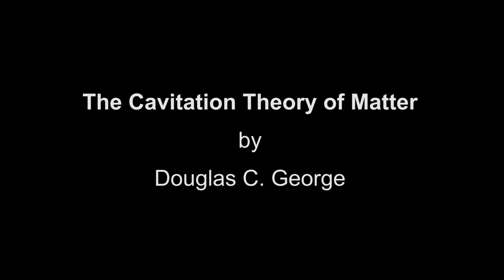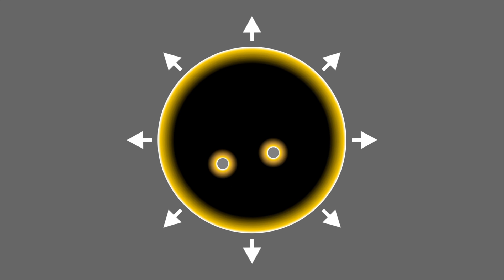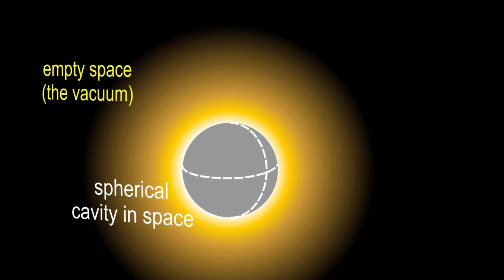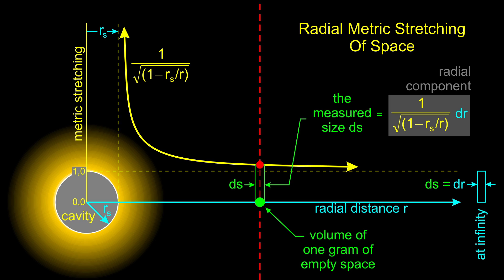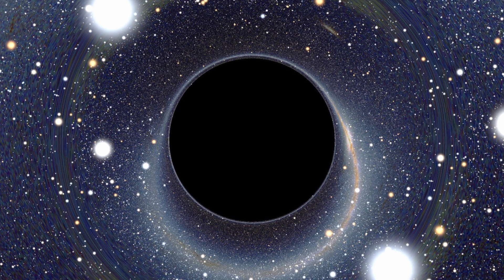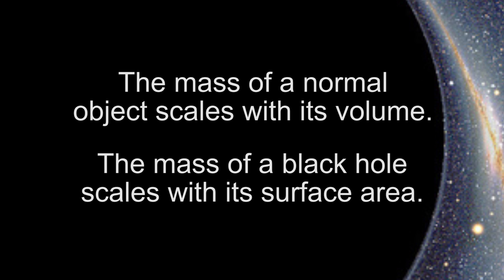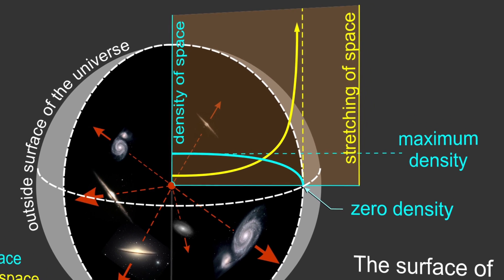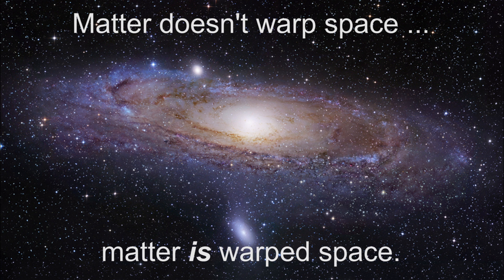The Cavitation Theory Of Matter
Q: According to this theory, what are photons and what is electric charge?
A: The Schwarzschild metric describes the space around an uncharged object and therefore doesn't address the issue of electric charge (or photons). Adding charge requires the Reissner--Nordström metric which would make the picture more complex but would not change the basic conclusions described here. Electric charge is likely an attribute of space itself.

Q: How small are the micro black holes?
A: Insanely small. A black hole with the mass of an electron would have a Schwarzschild radius of around ten to the minus 57 meters and would share many properties of the electron. Physics at these energy levels and distances is highly speculative.

Q: Are black holes invisible?
A: No, they would appear to be black because light cannot bounce off or pass through them. A large enough black hole would be visible as a silhouette against the background of stars. Matter that is falling into a black hole, however, can radiate before disappearing into and becoming part of the event horizon.

Q: If everything consists of microscopic black holes, why is there ordinary matter?
A: In this theory, ordinary matter is built out of agglomerations of un-coalesced black holes of various types (charged, uncharged, spinning and non-spinning). The details would depend on the fine-structure of space itself which is, at present, almost completely unknown.

Q: Why don't micro black holes simply fuse instead of making planets and organisms?
A: The theory assumes that space is a liquid-like fluid that has a fine-grain structure with, among other things, electric charge and tensile strength. Once the structure breaks apart, its unbalanced electrical forces realign around the inside surface of the resulting cavity producing a surface tension membrane. The membrane would then prevent cavities from coalescing. Cavitation bubbles would resist coalesce for the same reason liquid bubbles resist combining. Large enough agglomerations of cavities would be forced to fuse under gravitational pressure.